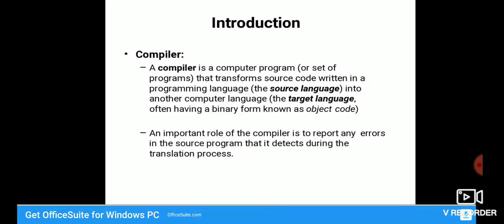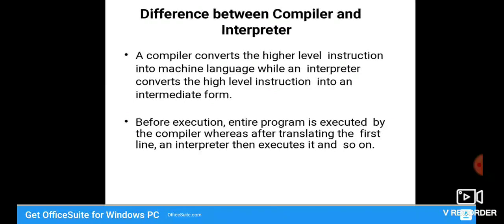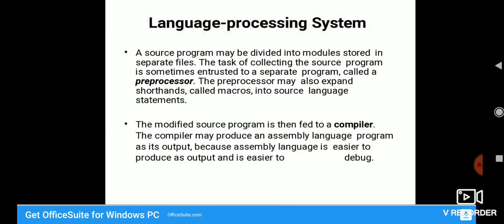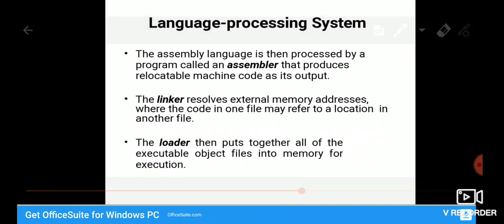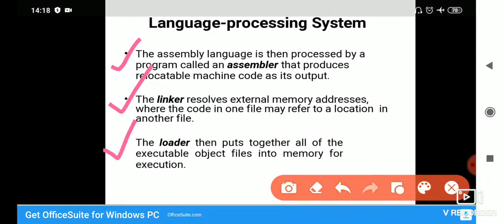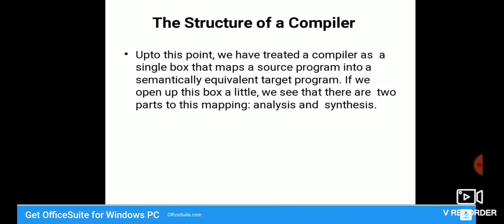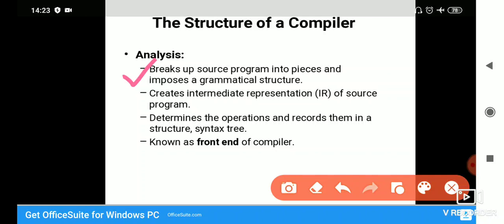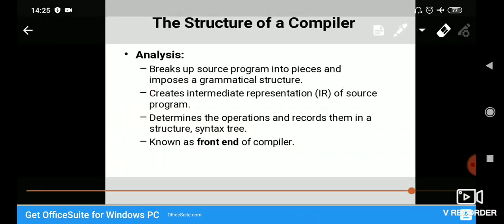Compiler Unit-1 Lecture-1